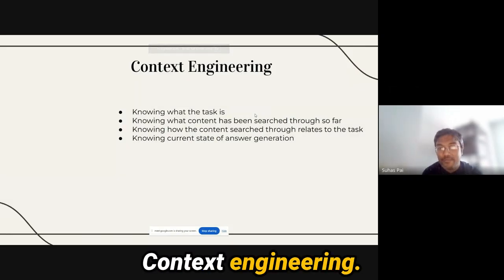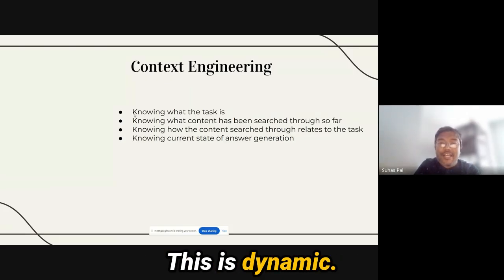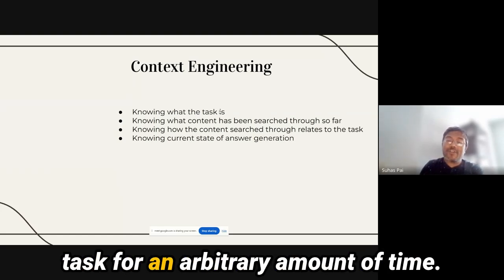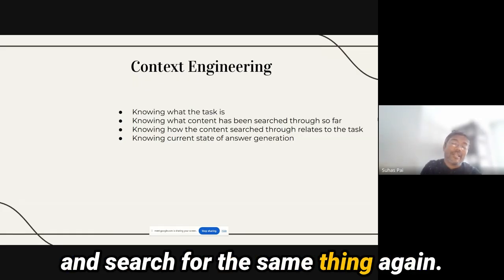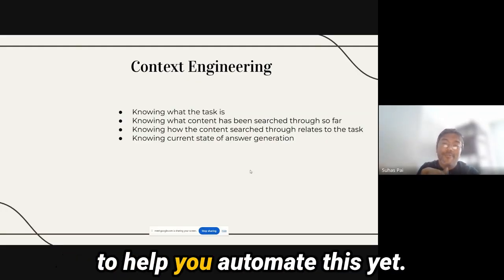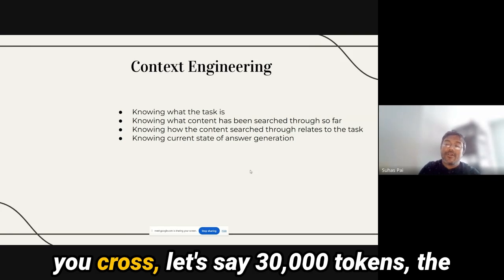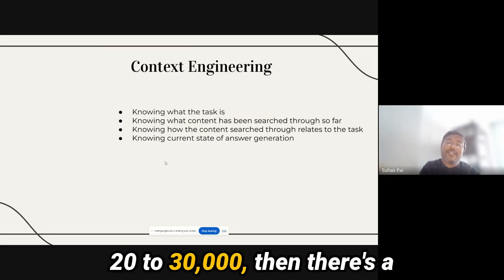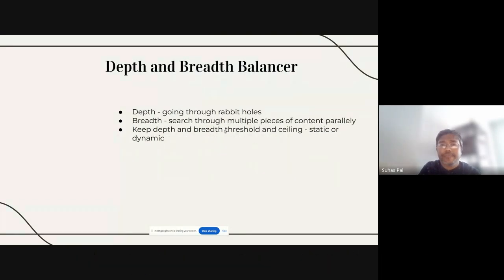Context Engineering in Deep Research System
Context engineering is the backbone of any reliable deep-research or multi-step LLM system: it’s about keeping the task fixed while dynamically managing what the agent has already searched, how those findings relate to the goal, and what the current answer state looks like. In this session we unpack practical strategies for trimming and prioritizing context, avoiding token bloat, and deciding how much historical material to keep versus re-search. You’ll learn why blindly stuffing everything into the prompt fails at scale, how to automate context pruning and refreshes, and how to design context windows that match your required accuracy (from a few thousand tokens to tens of thousands). This is where engineering meets information strategy, small changes in context handling can dramatically reduce hallucinations and improve multi-hop reasoning.